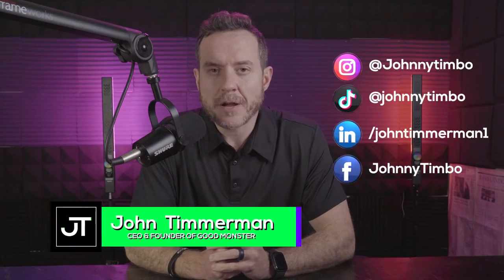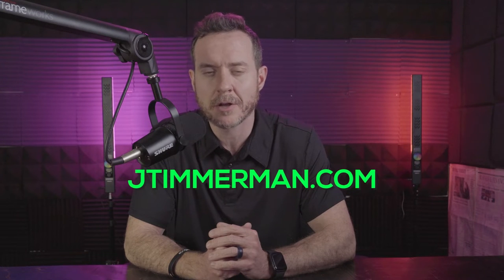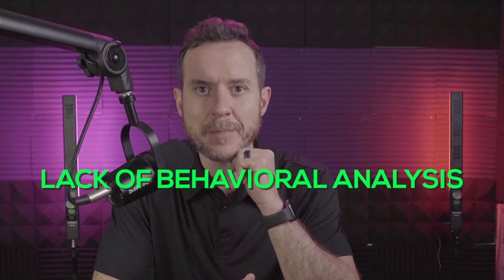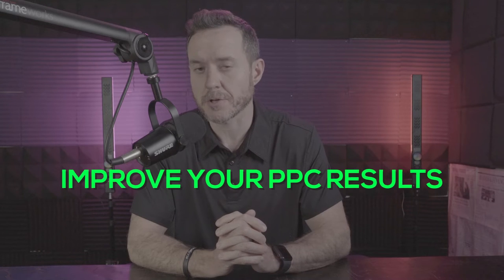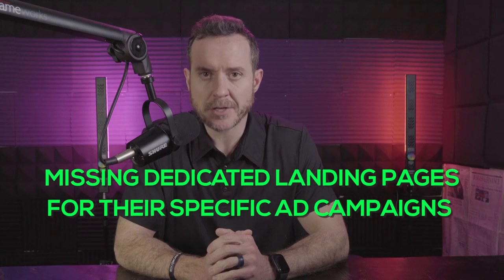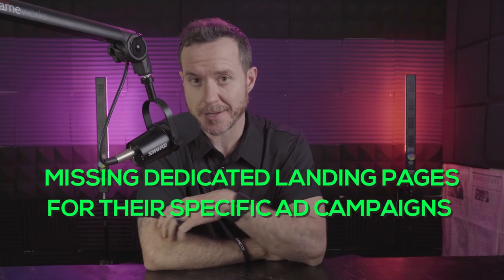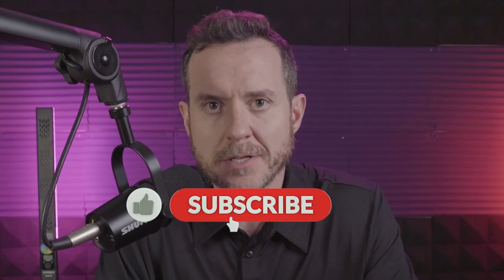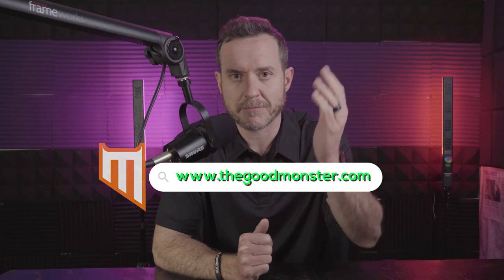The top two tips for a successful PPC campaign | John Timmerman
There are two things that you need to do in order to make an effective PPC campaign. In this video, I'm going to share with you what they are!
Watch the video now and find out what they are! You won't regret it.

🎧 RATHER LISTEN?

💻 OR READ?